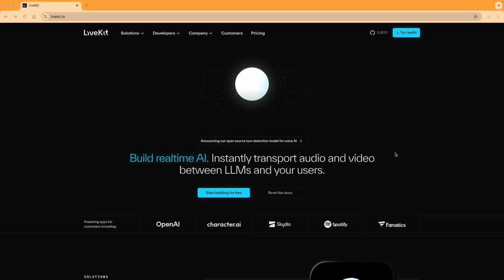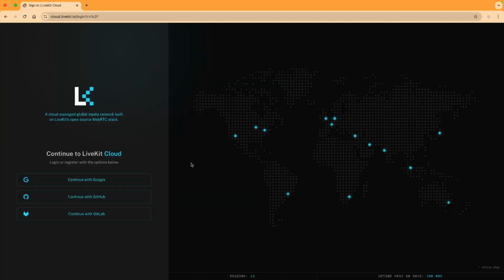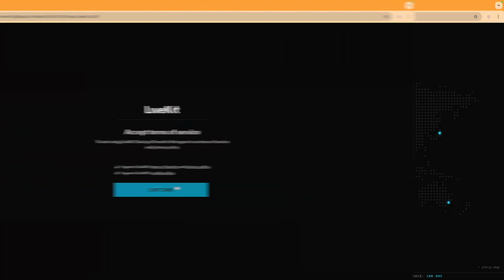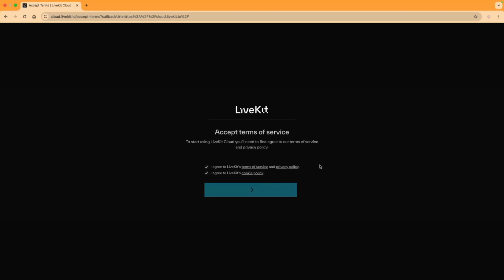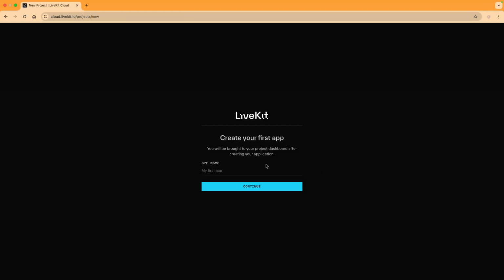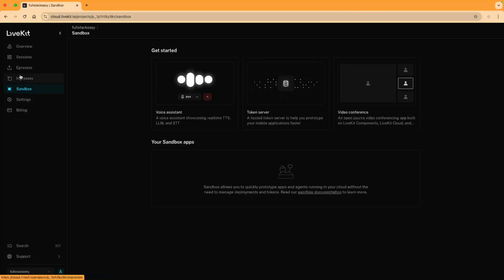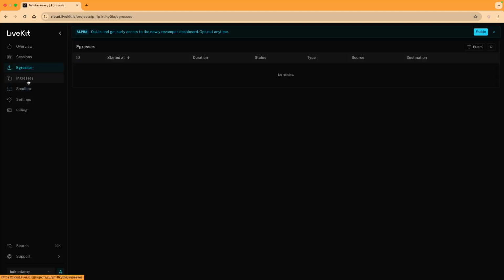LIVEKIT | FULL VOICE AI AGENT GUIDE | Hands On Code | Credentials | Backend, Next.js, & Token Server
here is the discord link for anyone interested in getting the code or learning more from our techai discord community.